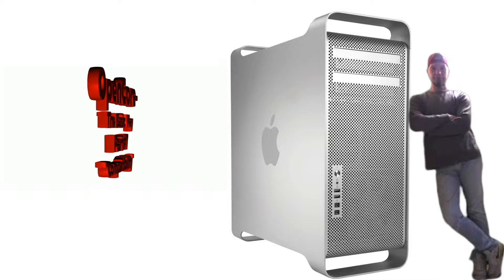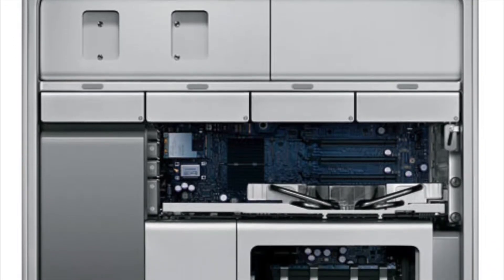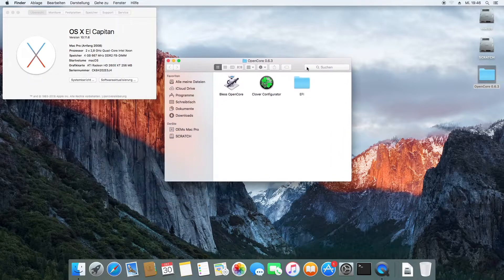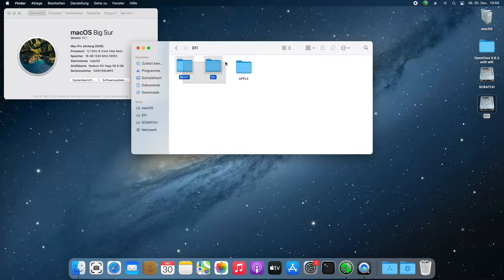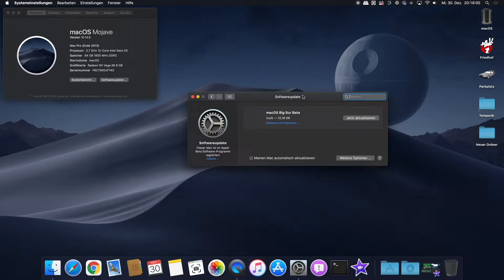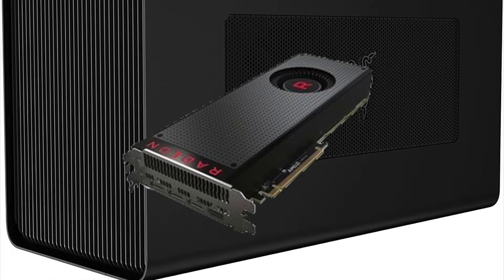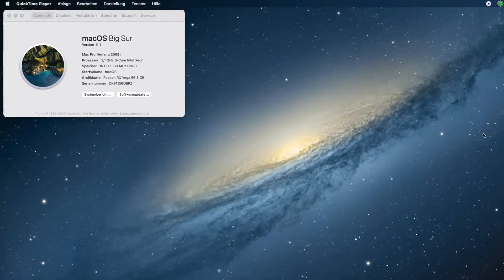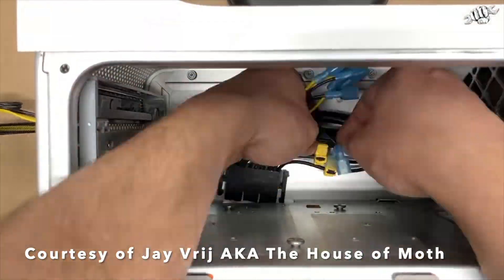OpenCore - The Basic Way Part#7: "Compatibility"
The Topic of this episode is: Compatibility.
Which Apple machine is worth to be OpenCore'd and where you have quite no benefits?
You will find the answer in this new episode...

Music for the Intro: Piano March by Audionautix